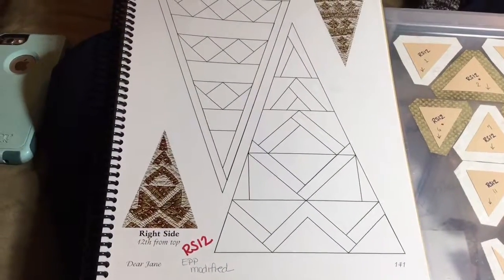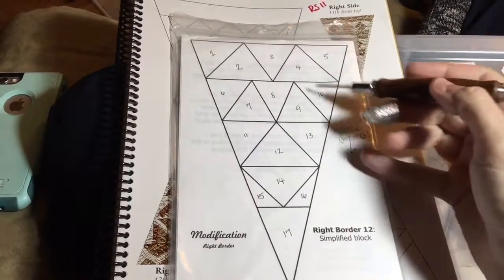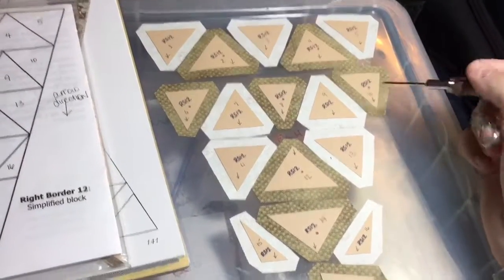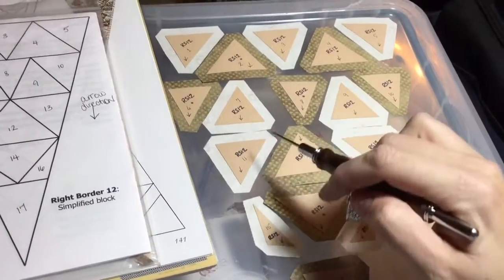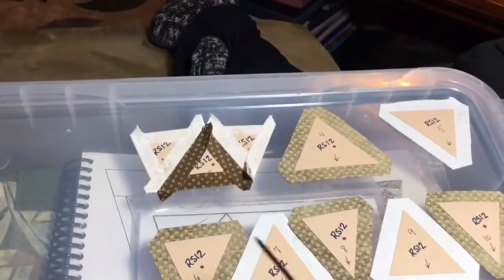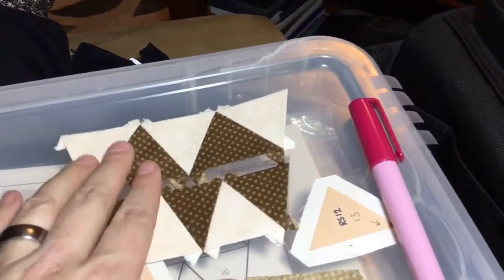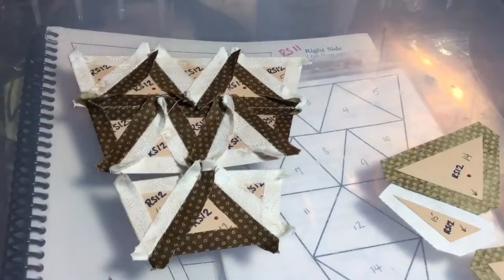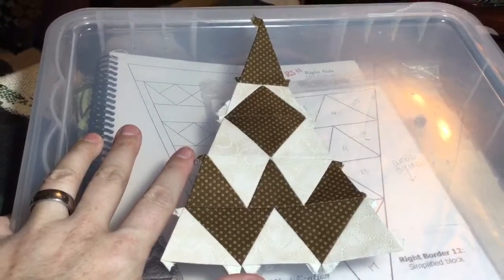RS12 Triangle Assembly - Dear Jane Goes EPP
Step by step instructions for assembling the RS12 triangle of the Dear Jane quilt using the EPP kit available from Paper Pieces.